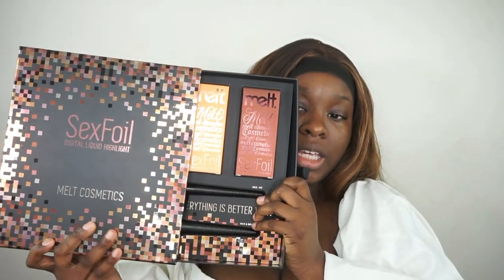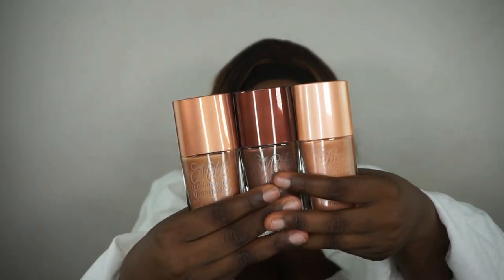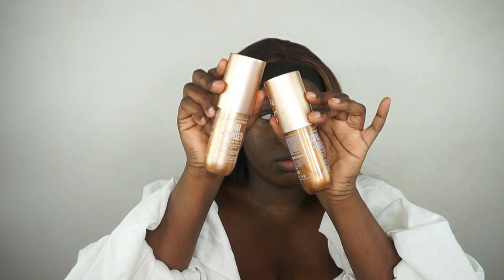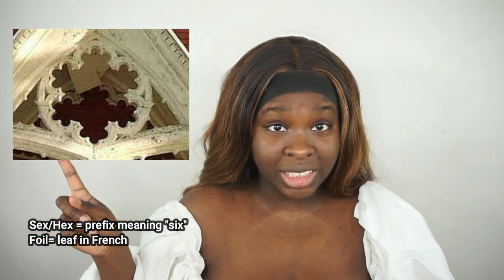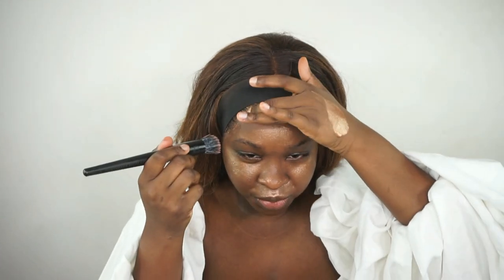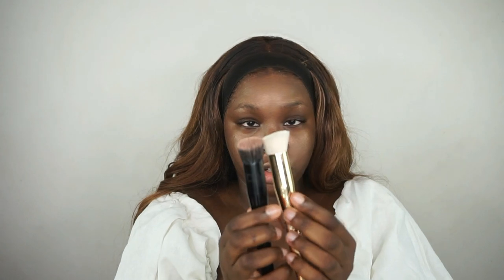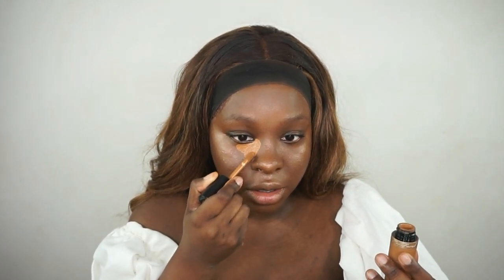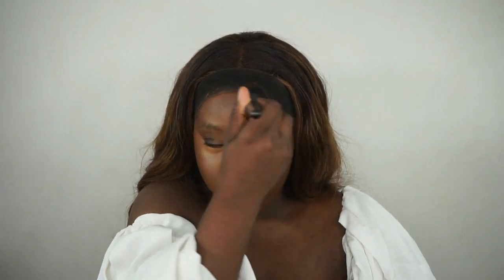MELT COSMETICS SEX FOIL COLLECTION REVIEW| Gbemi Abiola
♡ SNAPCHAT ♡: ilovetopurplefy

►▷ PRODUCTS USED:

► Face
Melt Sex Foils Digital Liquid Highlighters
Huda Beauty Glowish
Too Faced Born This Way Concealer
Fenty Beauty Espresso Match Stix

► Eyes
Anastasia Beverly Hills Jackie Aina palette
Allure By AV Majesty lash

► Lips
MAC Ruby Woo pencil and Lipstick

My Foundation Matches:

Uoma Beauty- Brown Sugar T4N
MAC- NW50
Too Faced Born This Way- Cocoa
NYX Can't Stop Won't Stop- Cocoa
NYX Born to Glow- Cocoa
NYX Total Drop- Cocoa
NARS Radiant Longwear- New Caledonia
Estée Lauder - 6N2 Truffle
Anastasia Beverly Hills Stick Foundation - Truffle
L'Oreal True Match- N9 and N10 mixed
L'Oreal Fresh Wear 530 Deep Amber
Becca- Sienna/Mahogany
Makeup Revolution- F14
Covergirl True Blend Matte- D70
Bare Minerals Bare Pro- 29 Truffle
Urban Decay Stay Naked- 80NN/81NN
Anastasia Beverly Hills Luminous Foundation-520W
Dose of Colors Meet Your Hue- 137
Pat McGrath Skin Fetish- Deep 31/32
Juvia’s Place I Am Magic foundation-150 Kenya
Juvia’s Place Stick Foundation - Sokoto/Zambia
Cover FX Power Play- N110
Cover FX Natural Radiant- N110